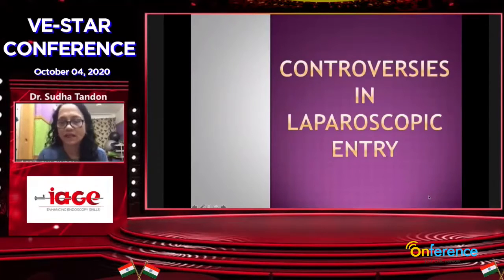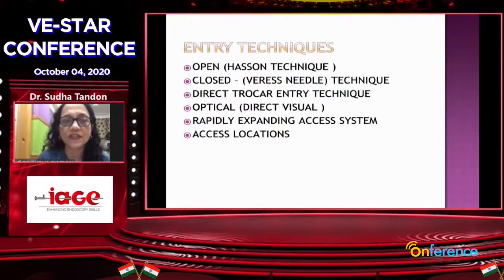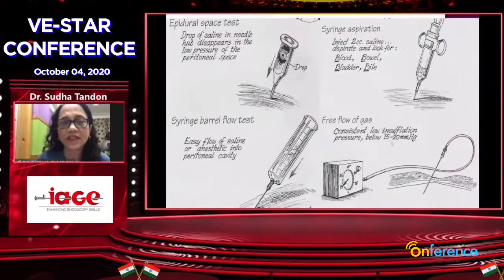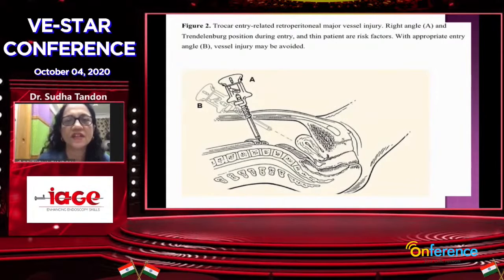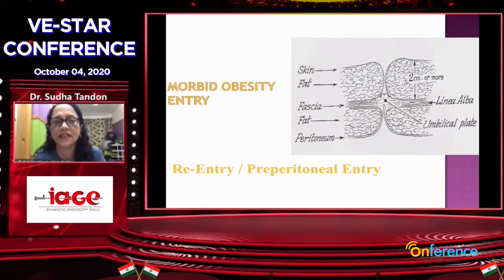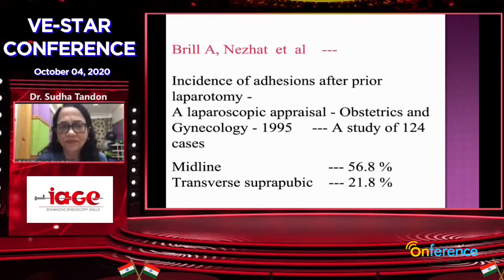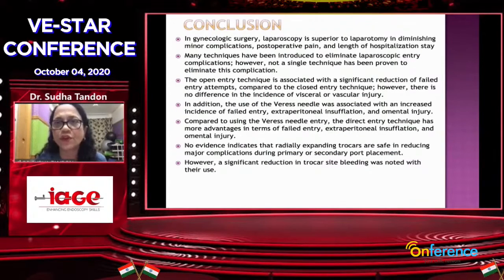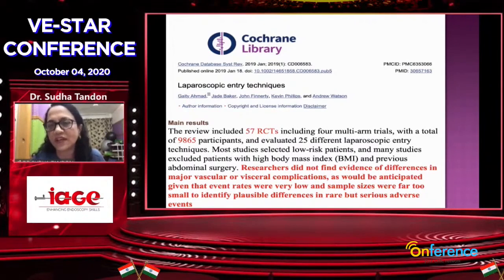8 Dr Sudha Tandon IAGE VE STAR Motashaw Hall 04 October 2020